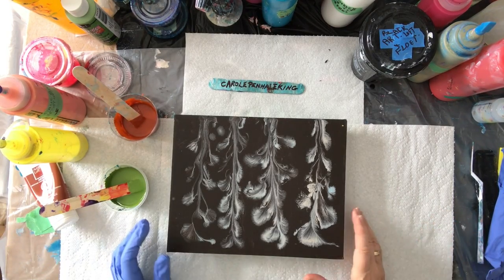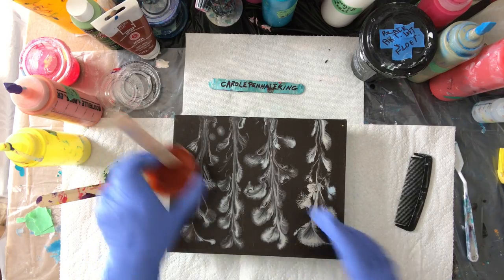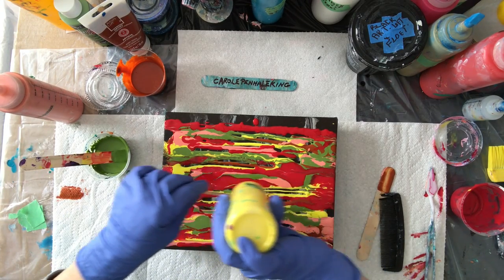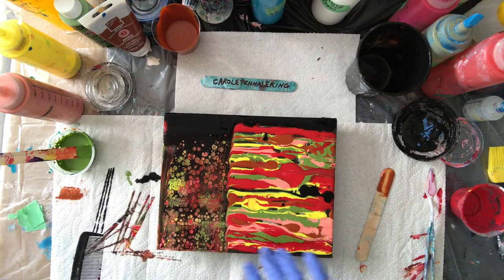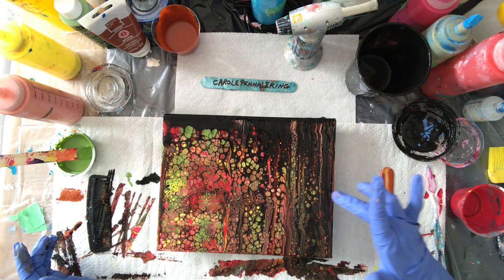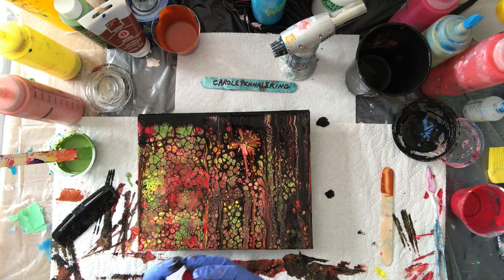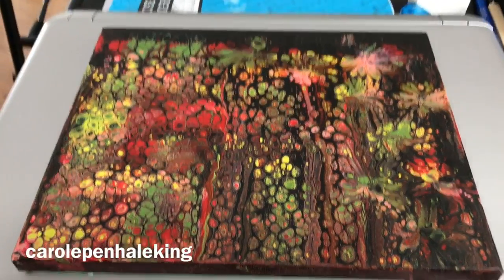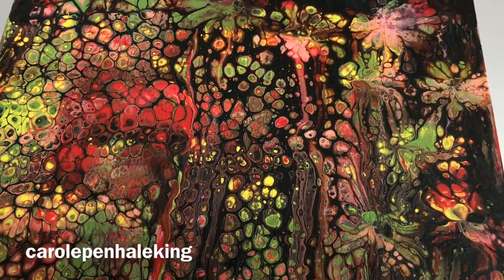(205) Acrylic Paint Pouring Swipe with a Comb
Acrylic Paint Pouring swipe with a comb
I swiped with a comb and balloon smashed.
Use Acrylic Paint  to create beautiful paint pouring art..